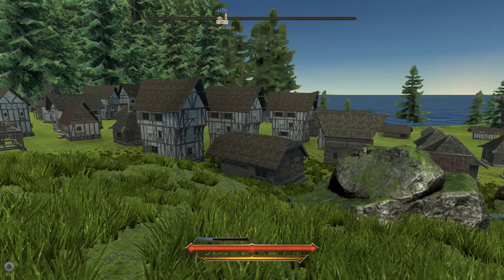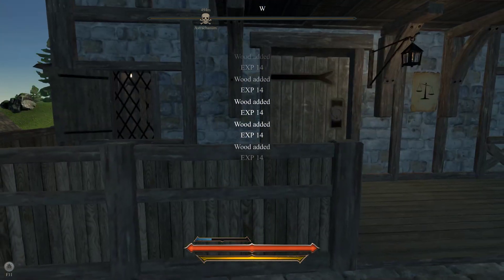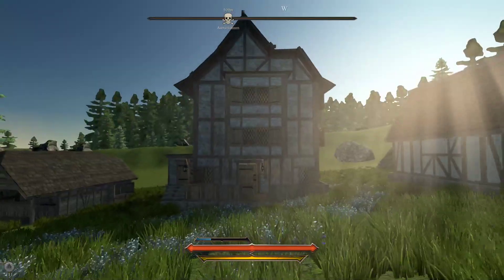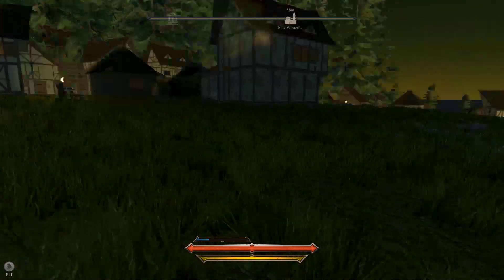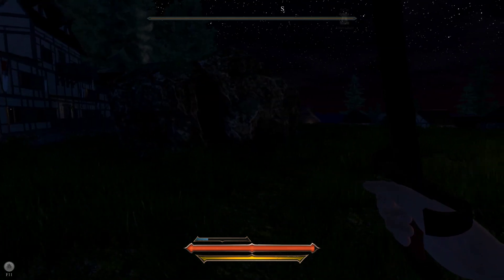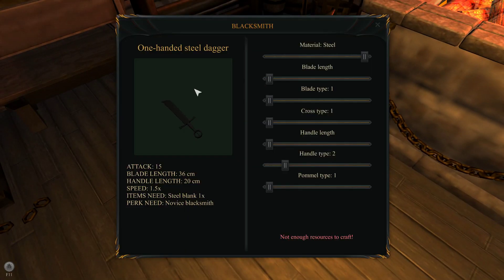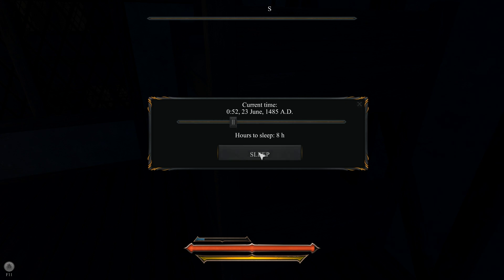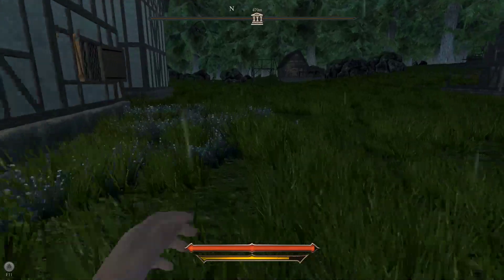Kingdoms Ep 10 (Weapon Crafting) Reworked 0.321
This episode we craft a sword and build some stone homes!